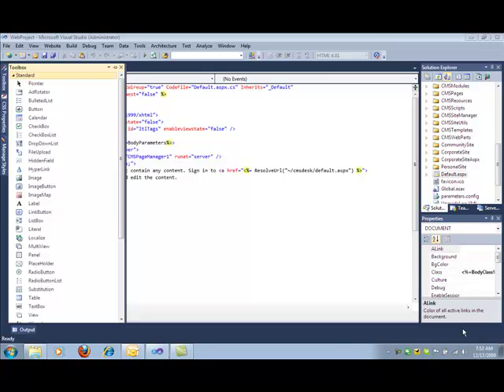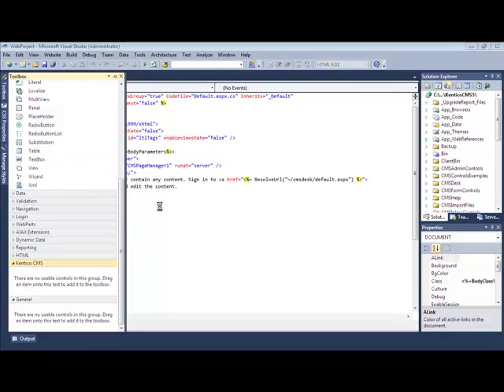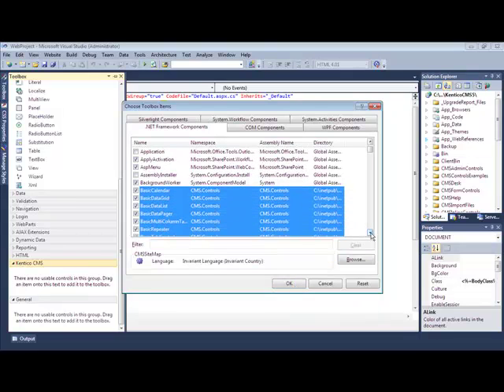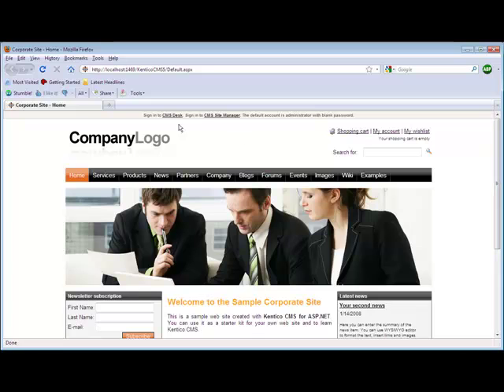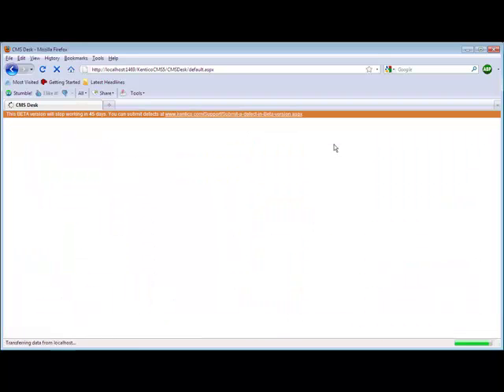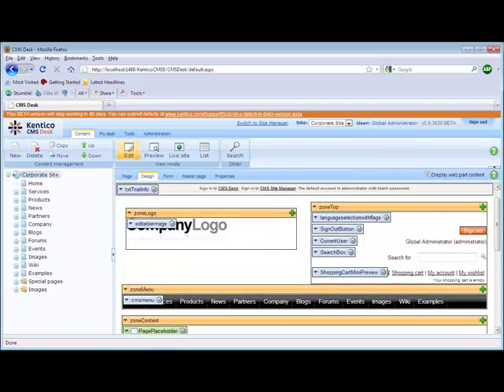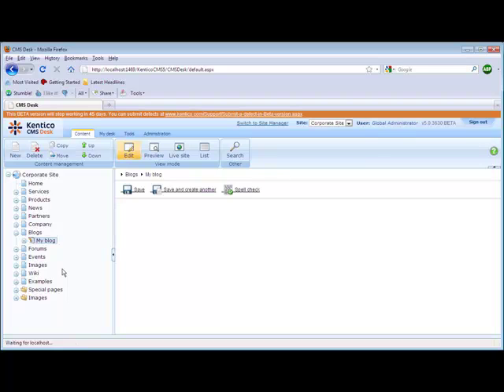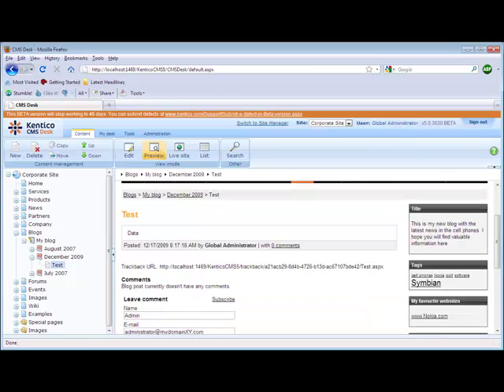Kentico CMS 5.mp4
In this video we look at using Kentico CMS 5 Beta and Visual Studio 2010 Beta 2.